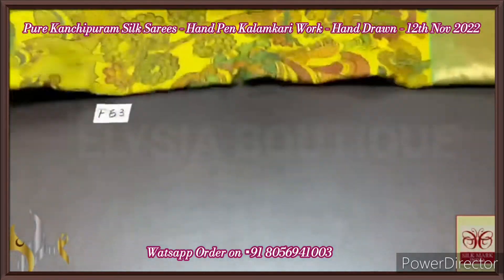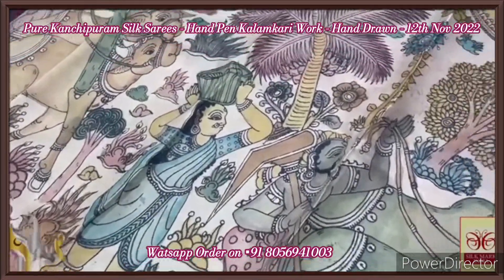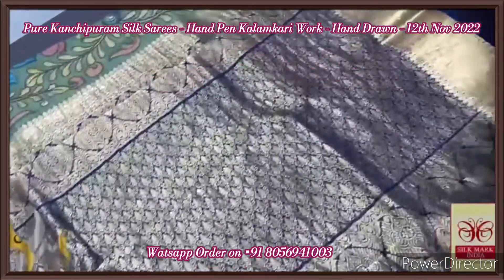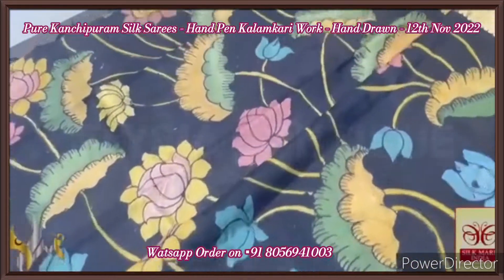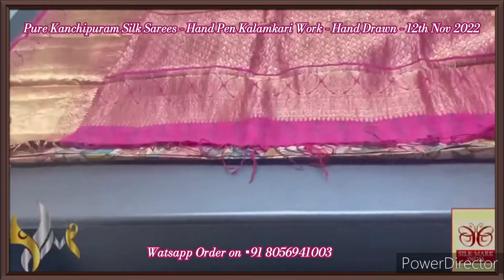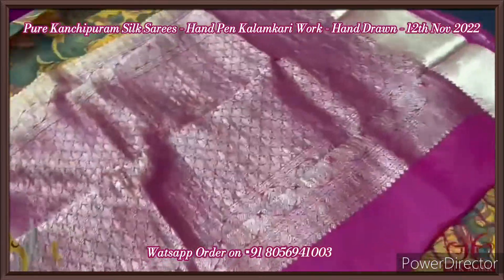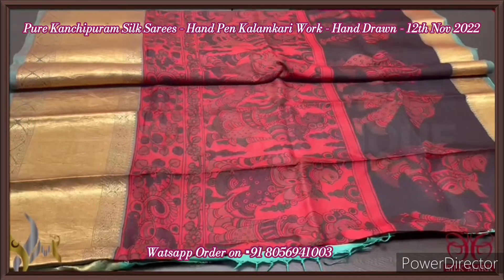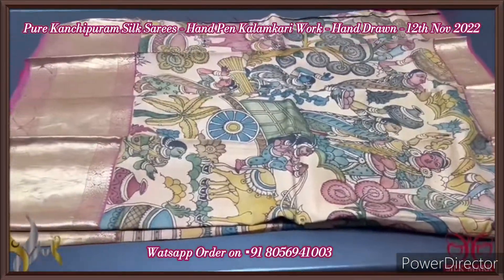Hand Drawn Pen Kalamkari on Pure Kanchipuram Silk Sarees